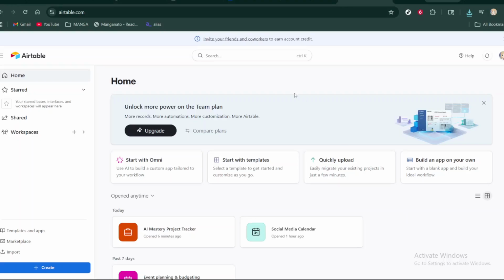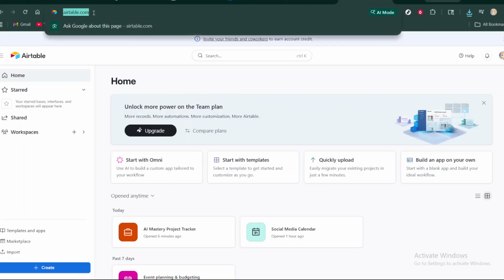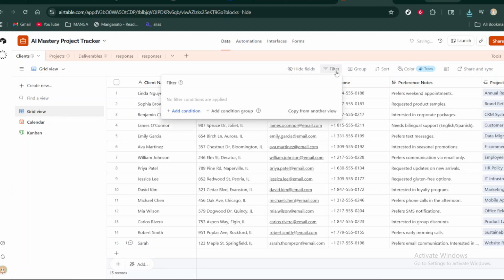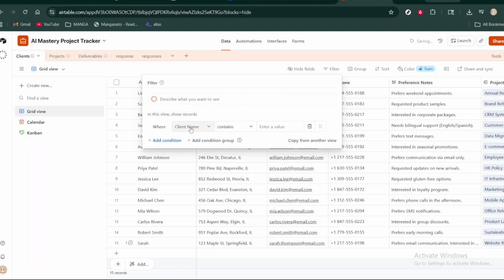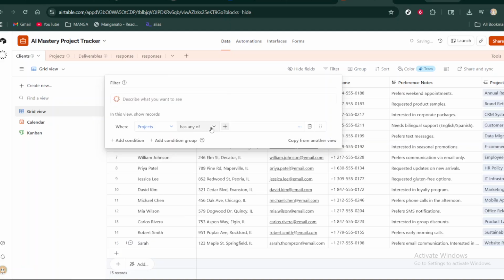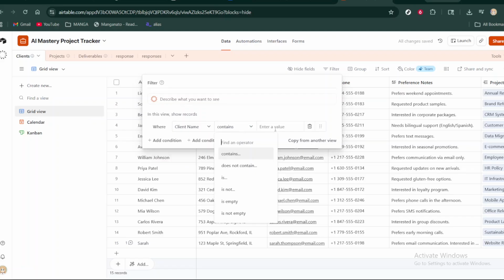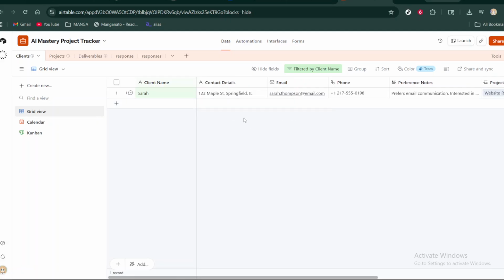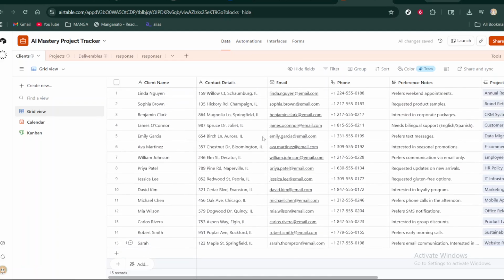How to Filter Records in Airtable (Updated 2026)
In this video, we discuss how to filter records in Airtable to transform data chaos into clarity. Learn to set filter conditions, apply filters by field and value, and clear filters to manage your data dynamically.

00:00 Introduction to Filtering Records
00:20 Opening Airtable and Logging In
00:40 Navigating to Your Base and Table
00:56 Activating the Filter Tool
01:12 Choosing a Field to Filter By
01:26 Defining the Filter Condition
02:07 Entering a Value for the Filter
02:29 Viewing Filtered Results
02:51 Modifying an Existing Filter
03:02 Clearing the Filter